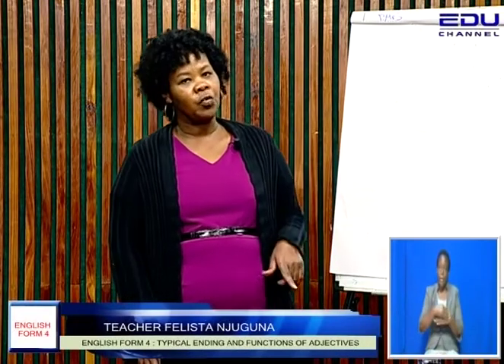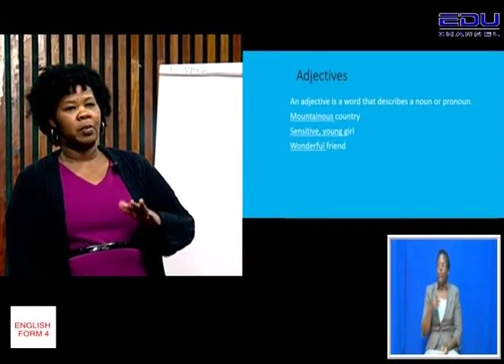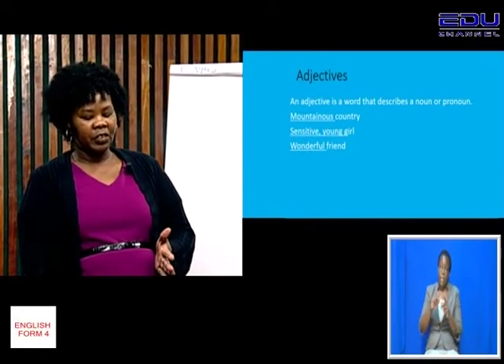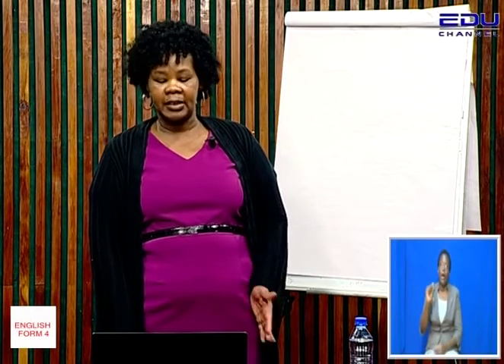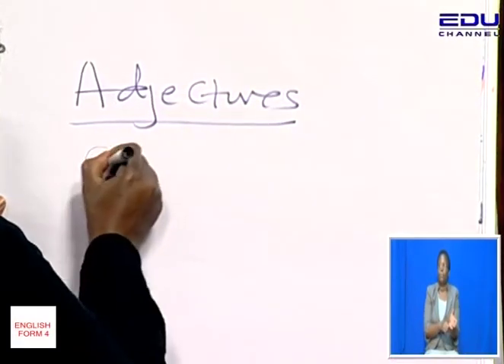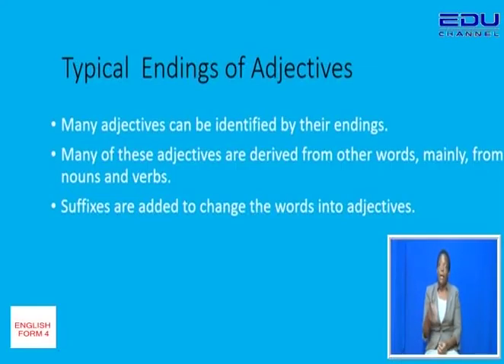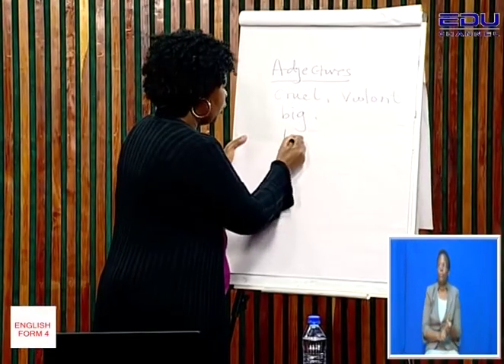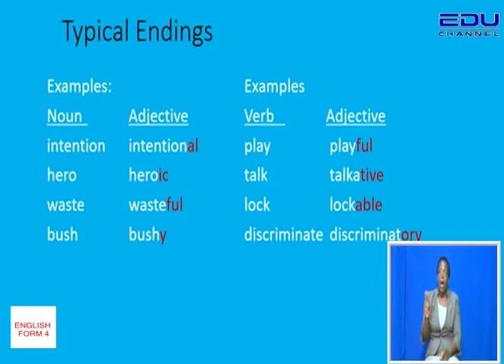form 4 English